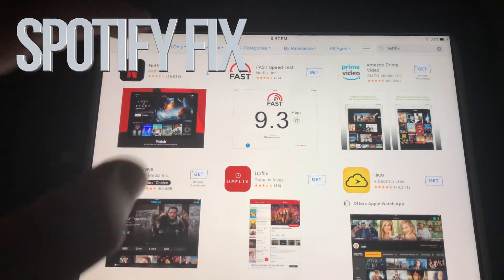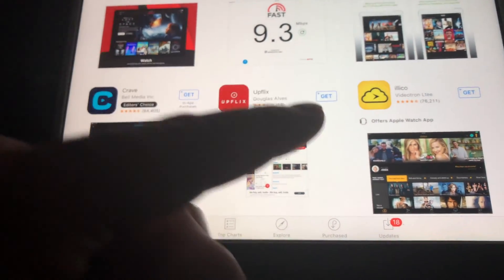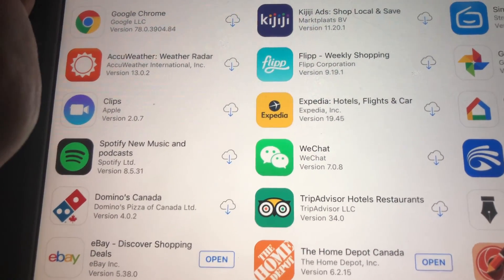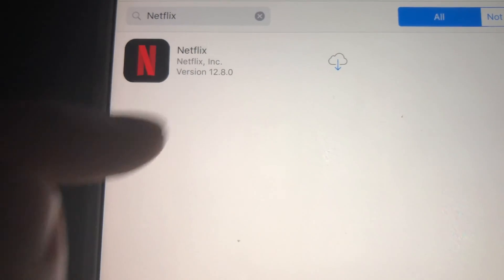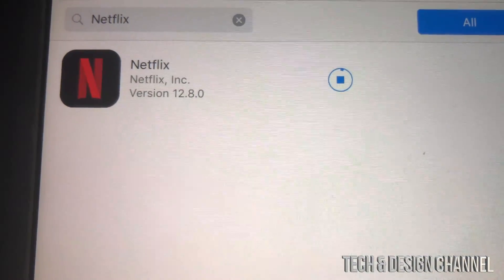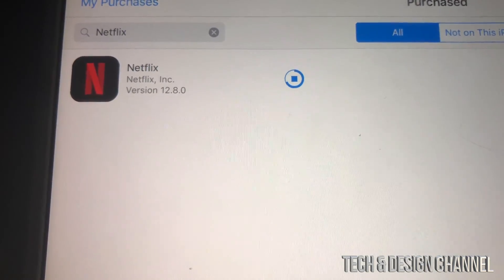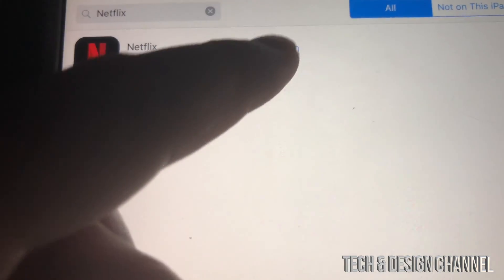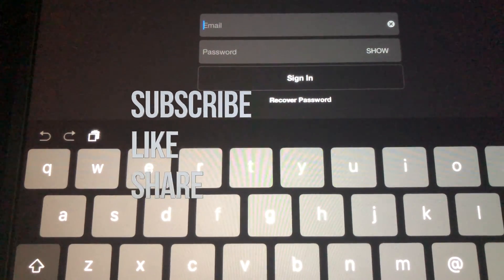Unable to Purchase “Spotify” is not compatible with this iPhone iPad iPod FIX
Can’t download Spotify , fix, no need to update